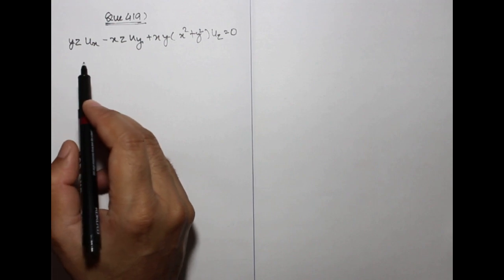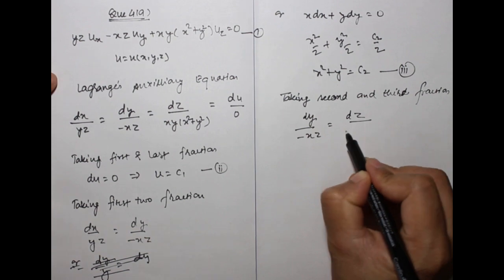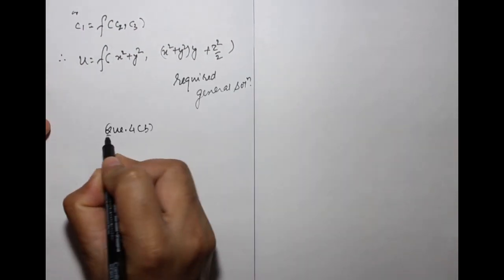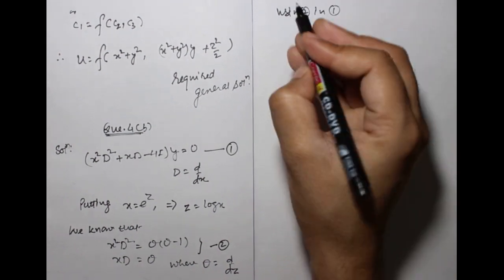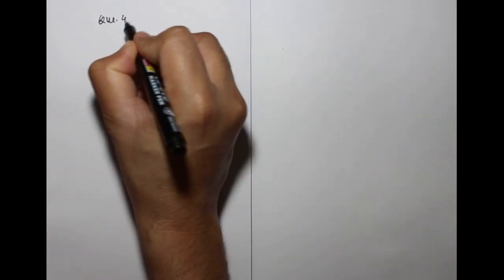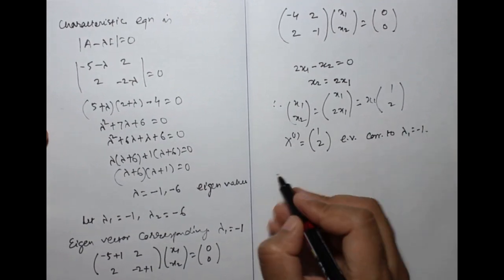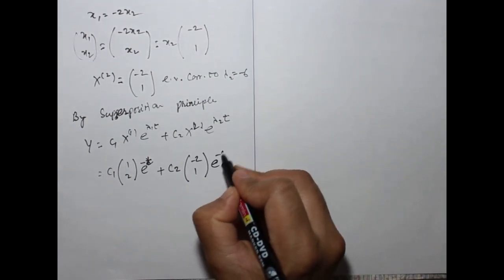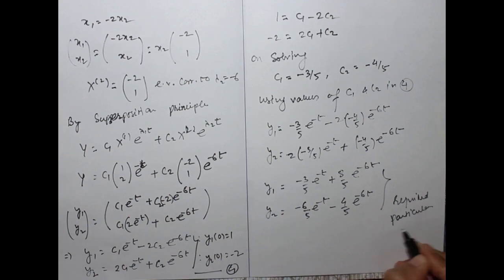Solved Question Paper 2016 GE 3 Differential Equations (Part 3 )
This video contains solution of all parts of question no 3